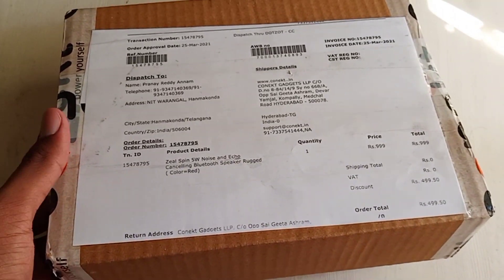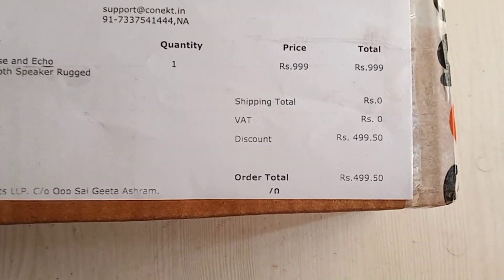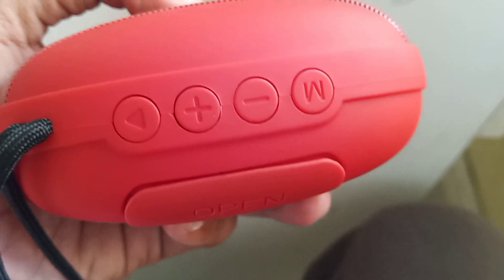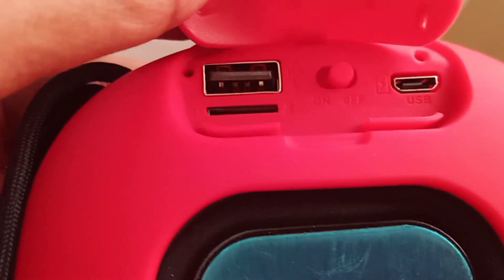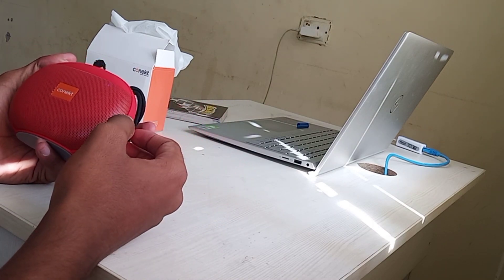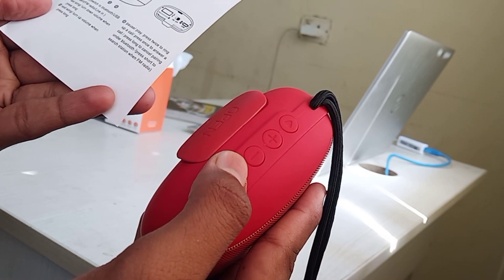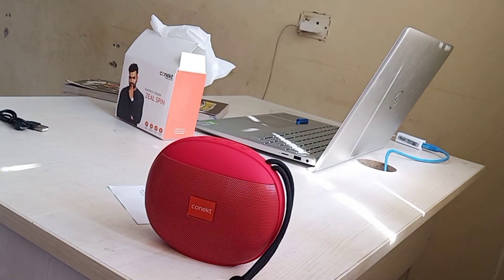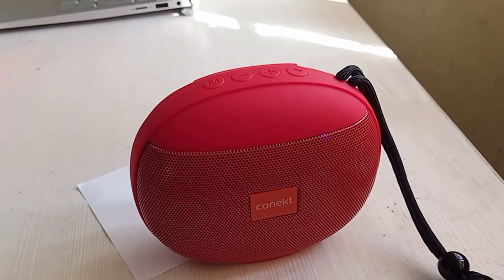Zeal Spin Bluetooth Speaker | Unboxing,Offer Voucher code,Online Purchase,Sound Testing | Conekt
This video is unboxing of Zeal Spin 5W Bluetooth Speaker . In this video i shown it, the working of it , descriptions abou it. Finally how i ordered from online at offer price..I got it for 500 rupees. I included what is the offer vocher code , this offer is subjected to comapny , the company may remove it. This time it is Holi offer. The offer is still available now also (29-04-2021)